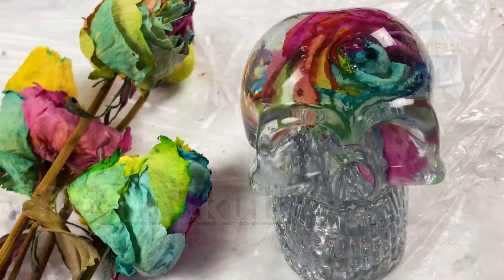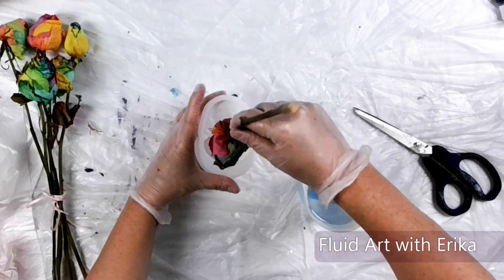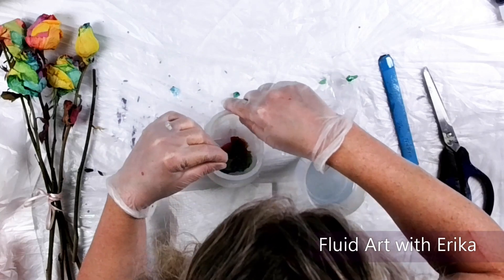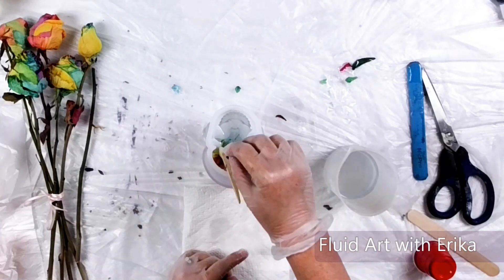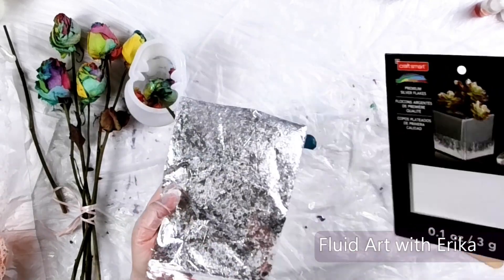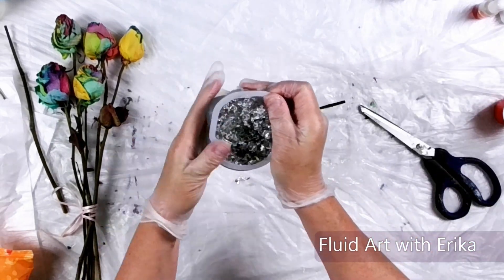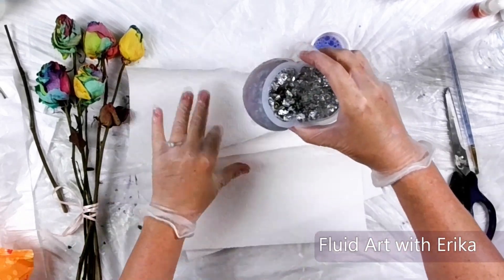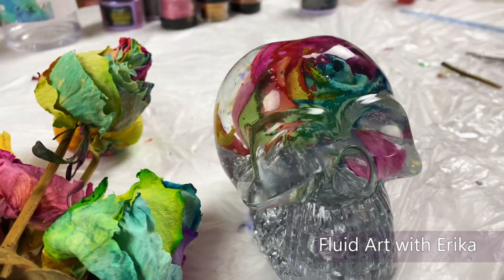How to Make a Resin Skull with Tie Dye Dried Rose ❤️ TIMELESS BEAUTY ❤️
💀🌹 Resin Skull with Tie Dye Rose🌹💀

Hi, welcome back! Several years ago, a friend of mine gave me some tie-dye roses for my birthday. After I enjoyed them, I hung them upside down to dry in my home office. They have been in the same spot until recently when my one-year-old cat found them. He started smacking them around and pushing the dried petals all over my room.
Luckily, a few of my dried roses survived! I took this as a sign to do something with them now.

Have you dried flowers with resin before? How did it go? Do you have any tips you can share? Leave a comment in the comment box below and let me know what you think about this resin and dried flower project!

⚡️ SUPPLY LIST ⚡️
Resin Skull Mold
Epoxy Resin
Silicone Mixing Tools
Silver Leaf Flakes (My exact package is not available any longer.)
Palmolive Dish Soap
Food Tent

👉Music: ES_Beauty In The Mundane (Instrumental Version) - Bird Of Figment.mp3

👉 Here is the webcam I am using (I am using 2 of them): (front) (table)